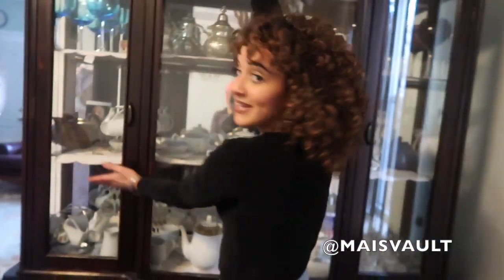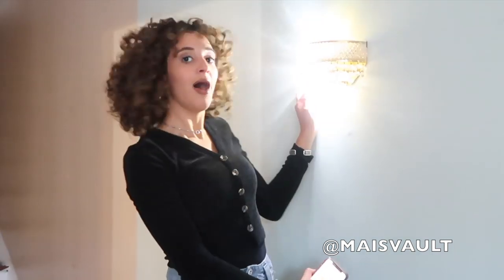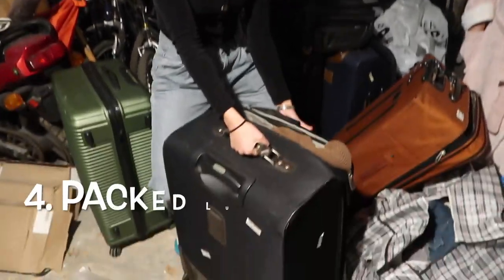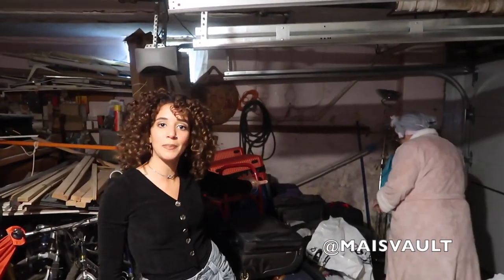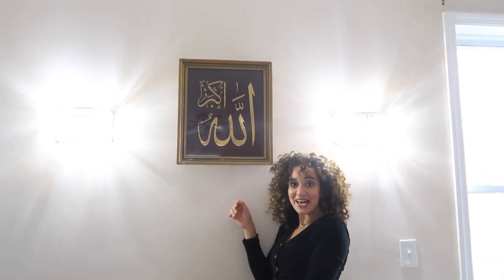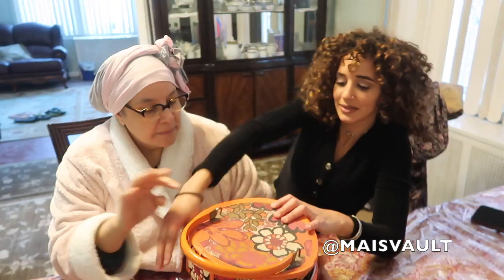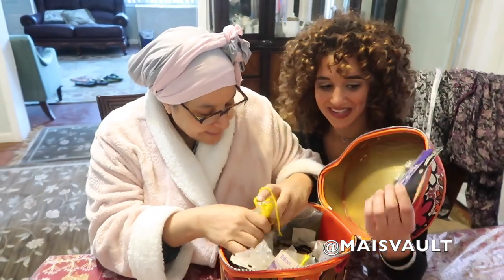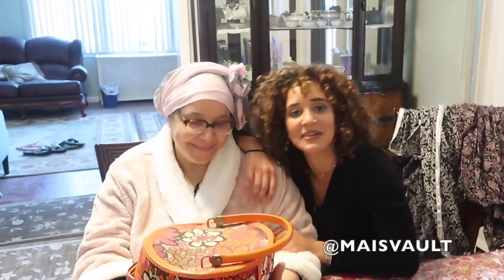Egyptian Funny Common Household Items | Middle Eastern Family Funny | MAISVAULT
I   am so excited this week to show you guys the most common egyptian household items featuring my funny middle eastern family! Growing up I   always saw these items at friends house and sometimes there were even competitions about whose items were nicer. My mom and I   showcase some staple items throughout our house. I   hope you guys enjoy!